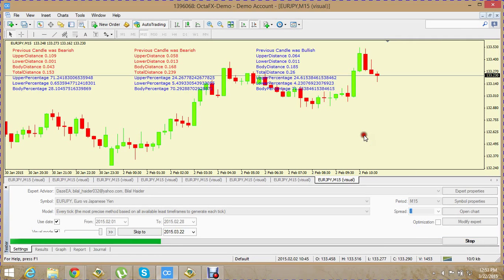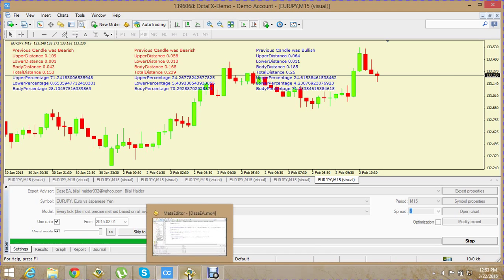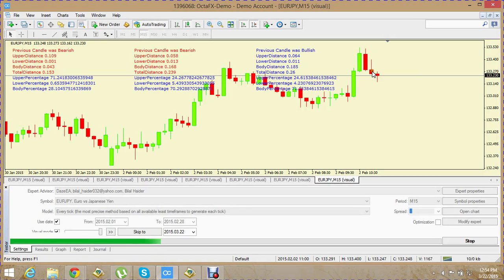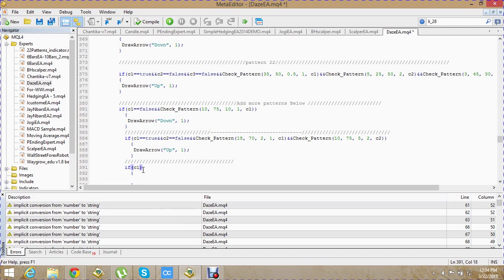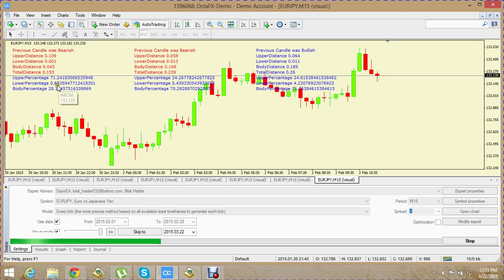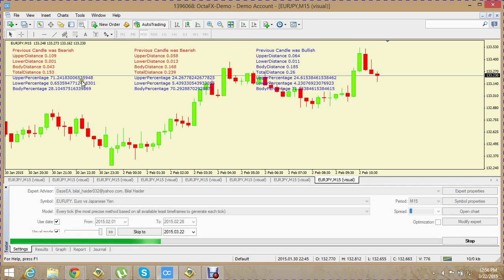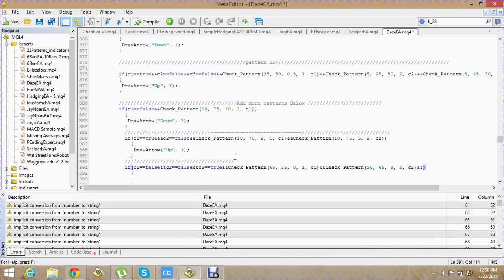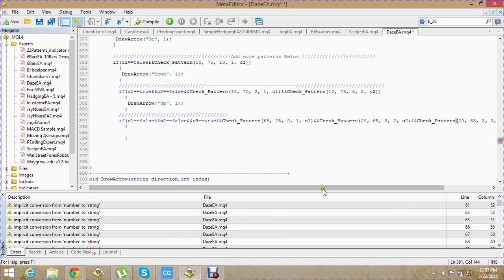MQL4 Programming - Candle Stick patterns part 3